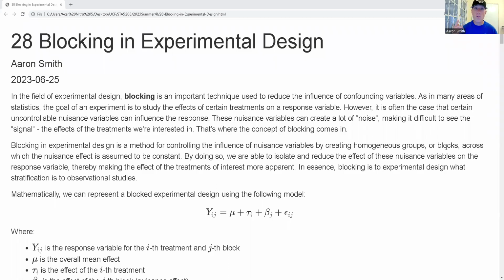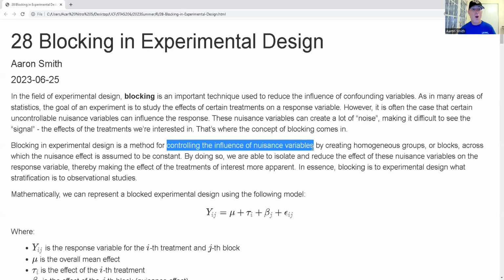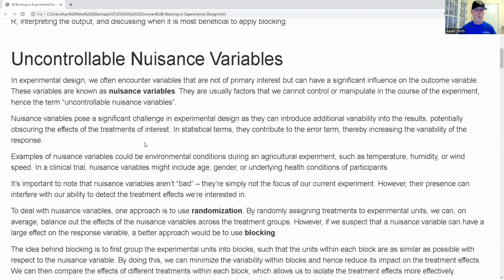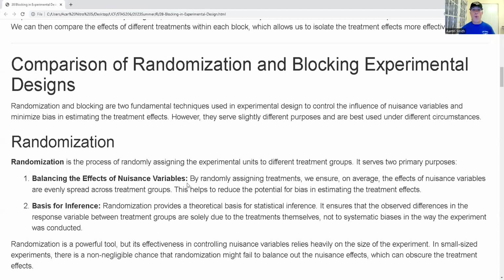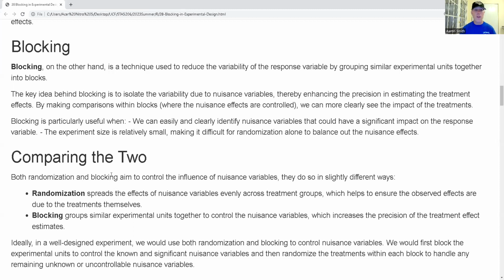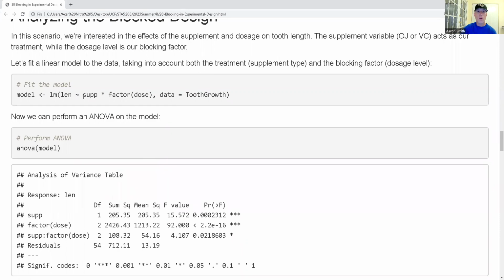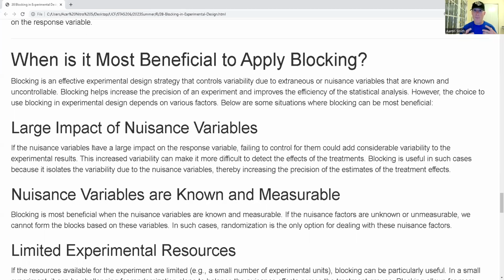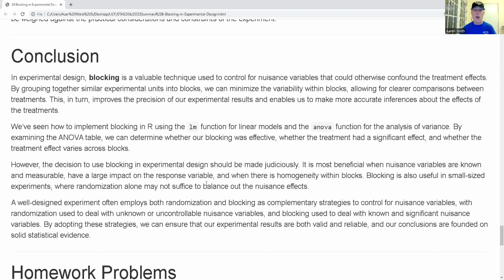28 Blocking in Experimental Design